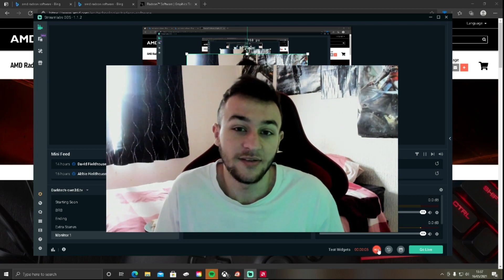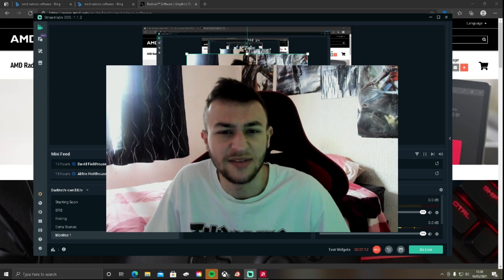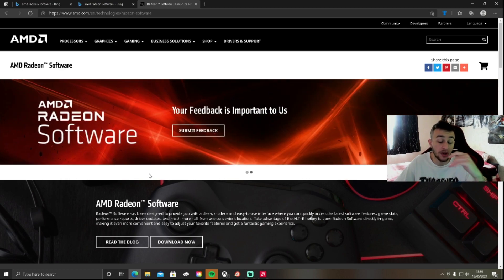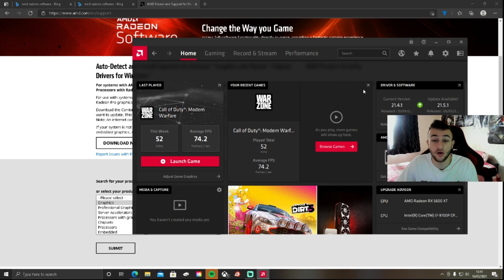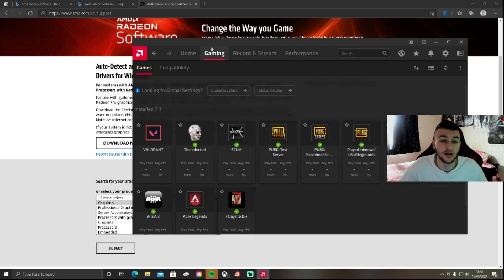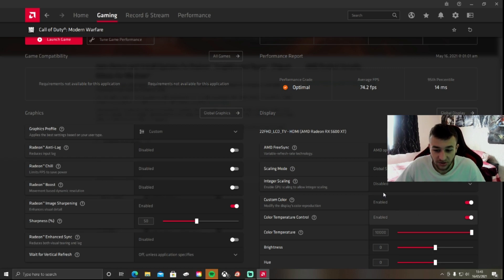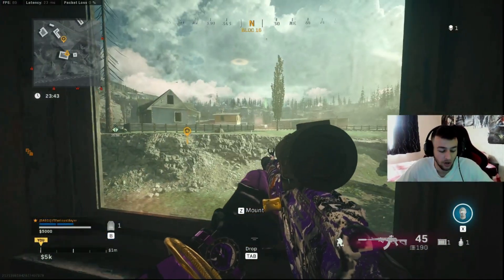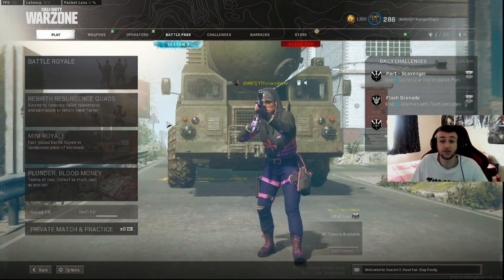BEST AMD Radeon Settings For Gaming! In 2021 (Warzone)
BEST AMD Radeon Settings For Gaming! In 2021

Here is a video for everyone that is wondering what the best settings are for gaming in general, when using a Radeon graphics card.  Everything shown in this video is all my personal thoughts, but would highly recommend trying them out!